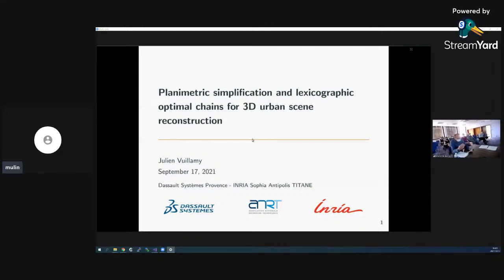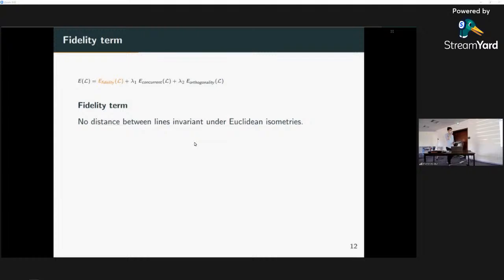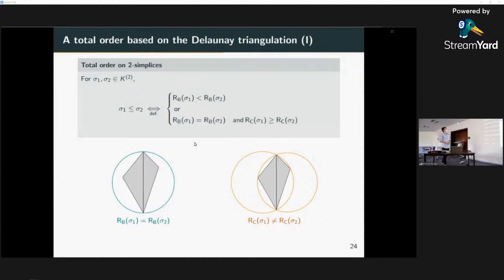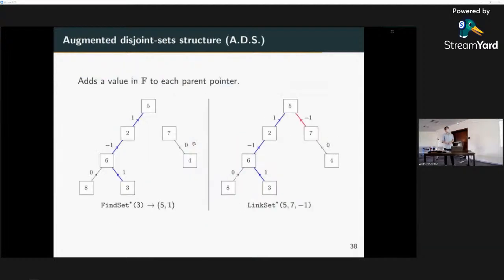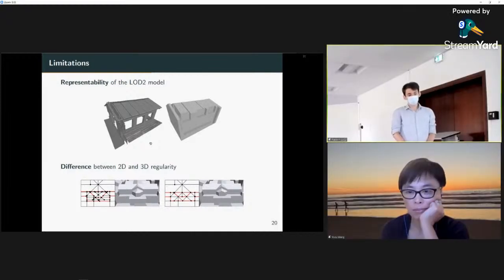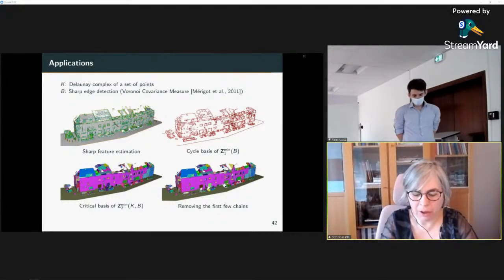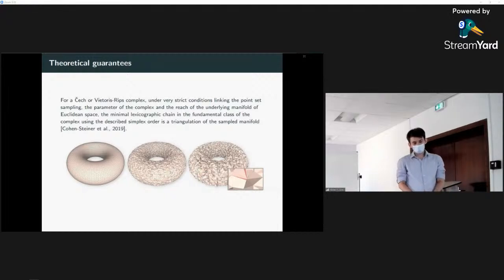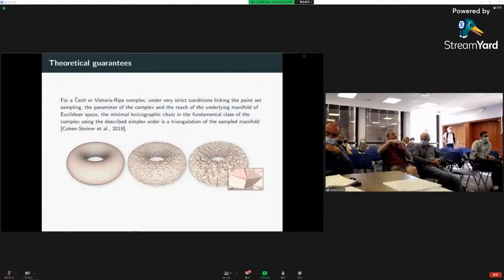PhD Defense Julien Vuillamy